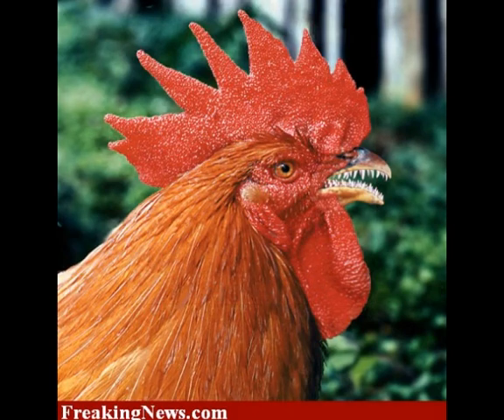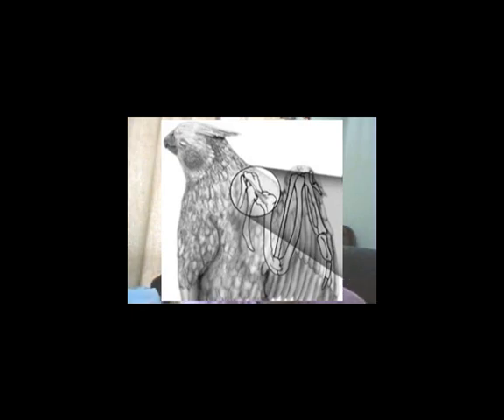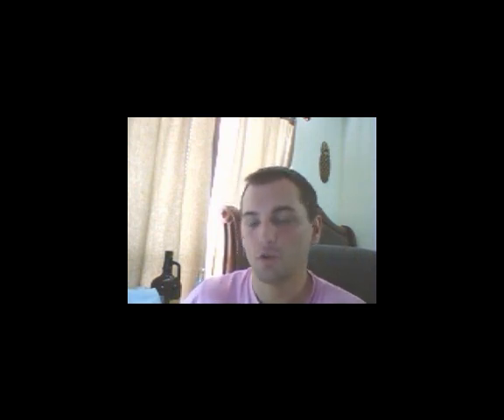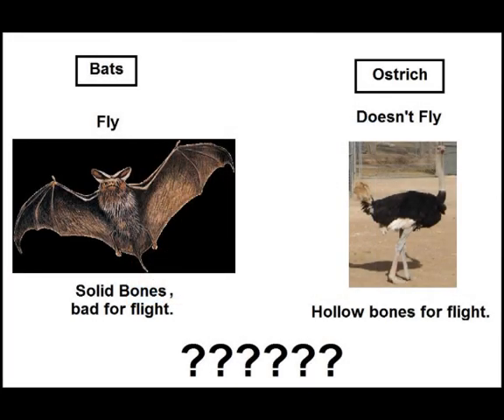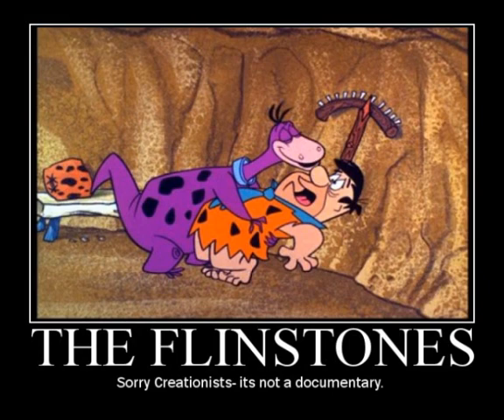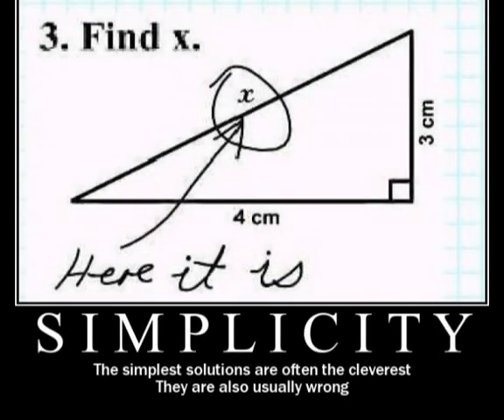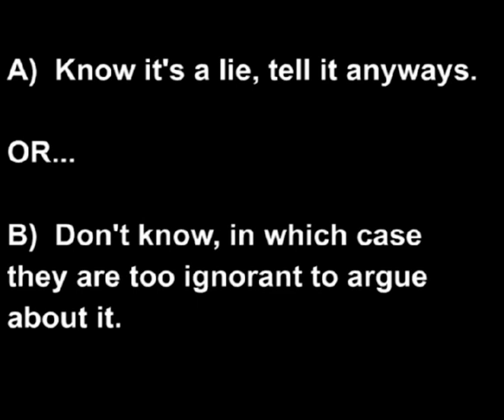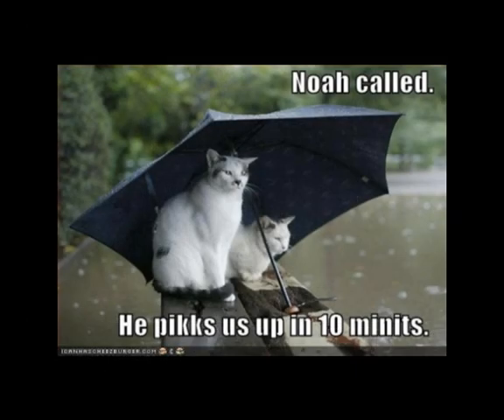Flawed Design in Birds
Response to HighFlyingDutchman's "flawless design in birds".

I show that birds have many, many flaws which can only be explained by common ancestry, or an incompetent God who just wants to make it look as if evolution happens.

Anucleated Red Blood Cells
Supracoracoideus tendon
Atavistic Teeth
Bat Ostrich pneumatic bones
Blue footed booby
Gannet
Fused nostril

Creation Vs Evolution
Creationism Theories
Creation Vs. Evolution Debate
Creationism V.s. Evolution
Evidence of Creationism
Creationism Evolution Arguments
Human Evolution
Proof of Creation
Facts on Creationism
Evolution Versus Creationism
Evolution of Man
Creation Vs Evolution
Evolution Evidence
Human Evolution Timeline
X-men Evolution
Human Evolution Chart
Natural Selection
darwin
darwin awards
darwins theory of evolution
darwinism
darwins theory
darwins theory of natural selection
darwin theory evolution
darwin theory of evolution
darwin theory
darwins finches
Religion Vs. Evolution
Evolution of Man
Science Vs Religion Evolution
Human Evolution
Religious Theories of Evolution
Theistic Evolution
Christian Religion Evolution
Satan's Evolution
Greek Religion Evolution
Define Evolution
Biography of Richard Dawkins
Dawkins Evolution
Biologist Richard Dawkins
Richard Dawkins on Life after Death
Richard Dawkins the Selfish Gene
Richard Dawkins Quotes, Richard Dawkins
What Is Richard Dawkins Known for?
Richard Dawkins Memes
Richard Dawkins the Blind Watchmaker
Atheism And Beliefs
Atheism Religion
Kenneth Miller Finding Darwin's God
Evolution Versus Christianity
God Evolution
Pope Evolution
Evolution Versus Creation Theory
Evolution Debates
Human Evolution
Evolution of Man
Creation Vs Evolution
Evolution Evidence
Creationism Vs.evolution
Creationism Theories
Creationism Evolution Arguments
Creationism Vs. Evolutionism
Evolution Versus Creationism
Definition of Creationism
Scientific Creationism
Evolution Creationism Schools
Should Creationism Be Taught in Public Schools
Article on Evolution And Creationism
intelligent design
intelligent design theory
intelligent design theory of the universe
intelligent design vs darwin theory
intelligent design be taught in school
intelligent design evolution
intelligent design in public schools
intelligent design vs. evolution
What Does the Theory of Intelligent Design Say??